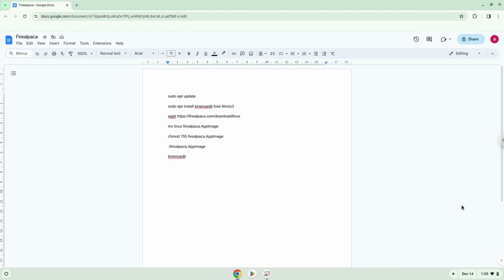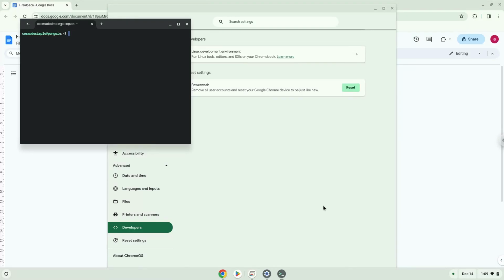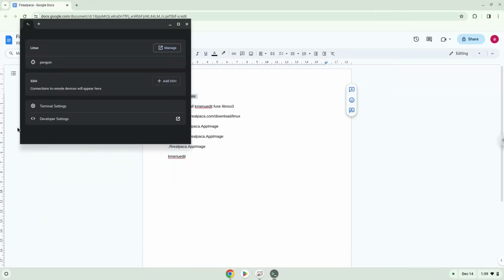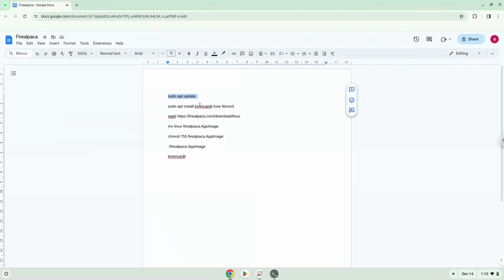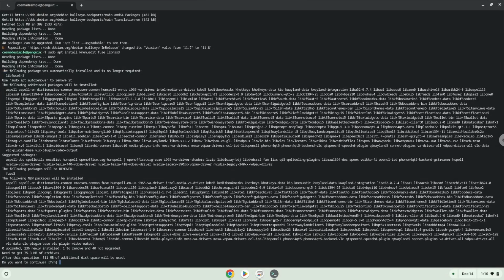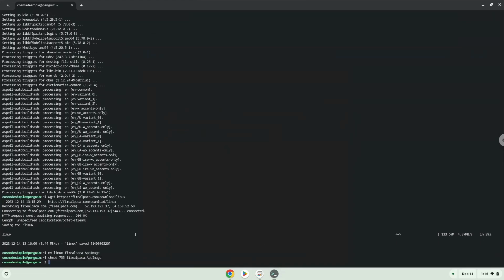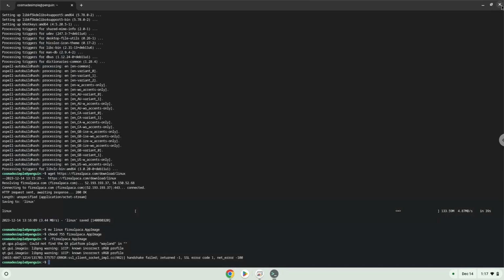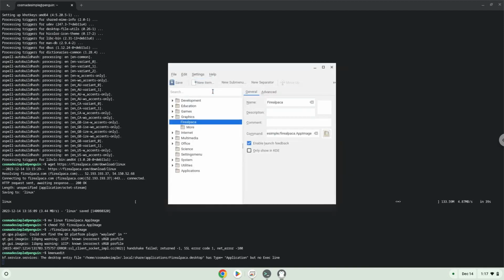How to install FireAlpaca on a Chromebook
In this video, we are looking at how to install FireAlpaca on a Chromebook.